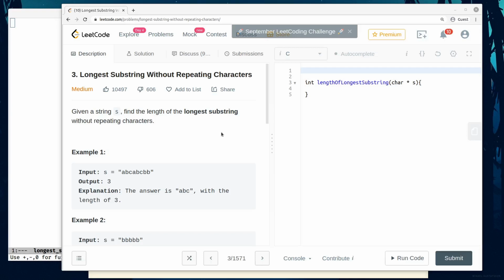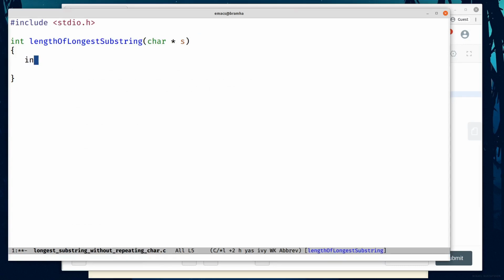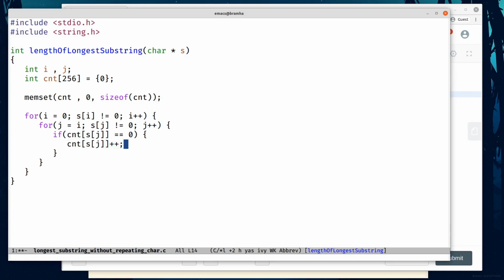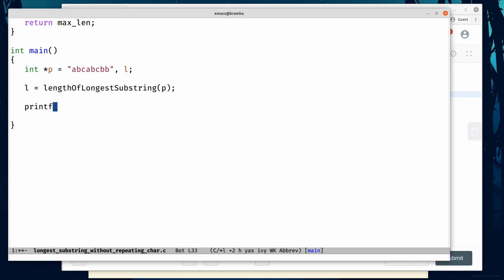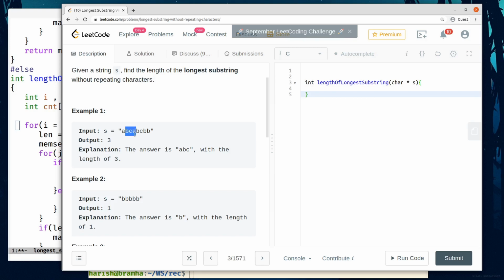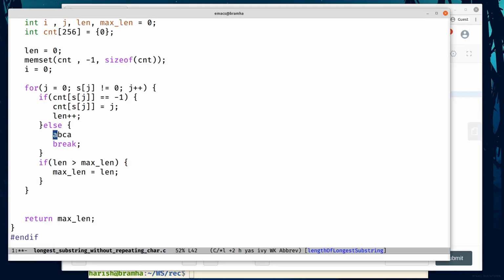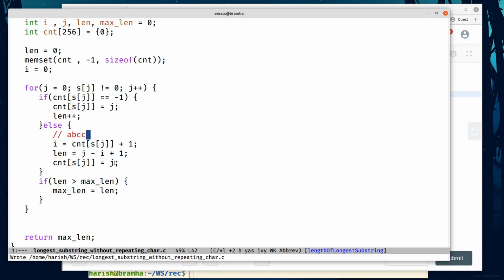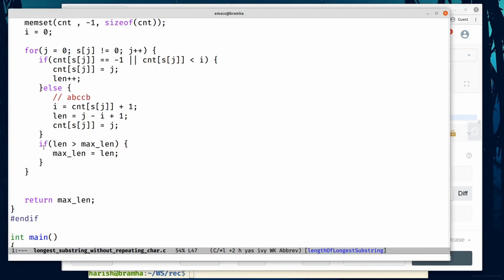Longest substring without repeating character solution | leetcode - 3 | harishnote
Solution to Longest substring without repeating character leetcode problem number 3.